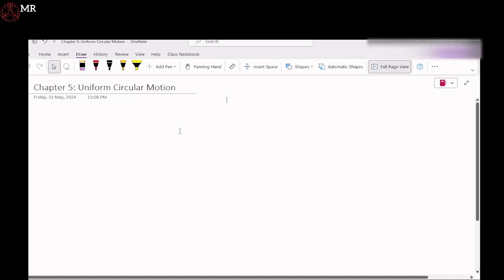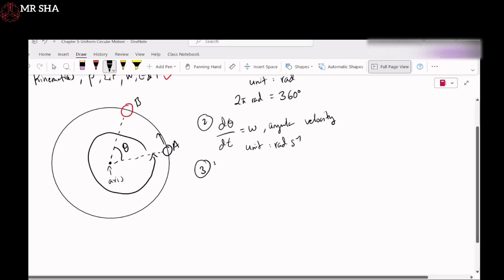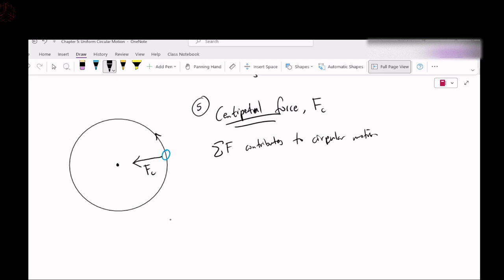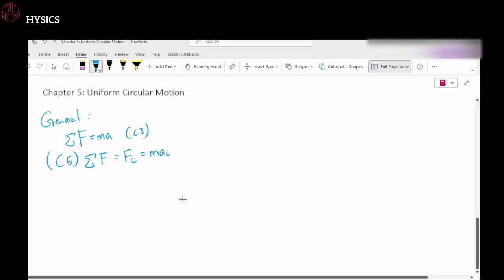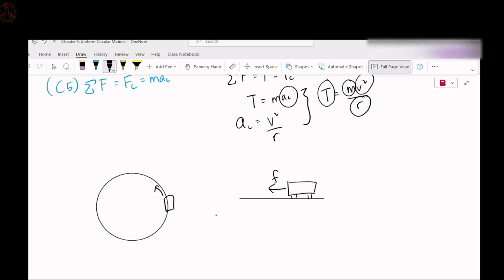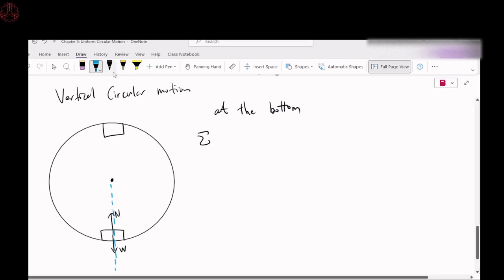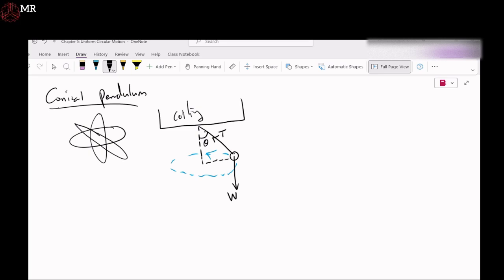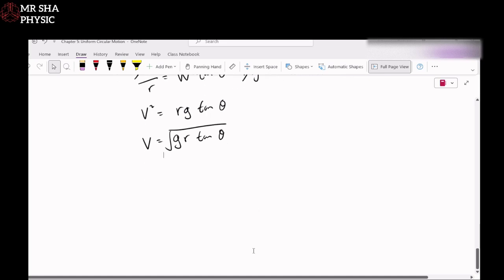SP015 Chapter 5 Lecture